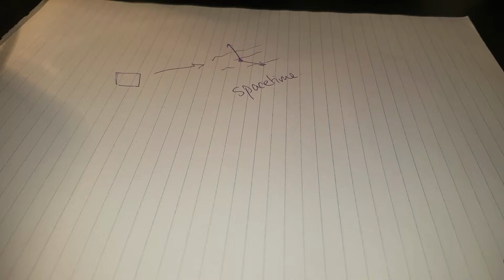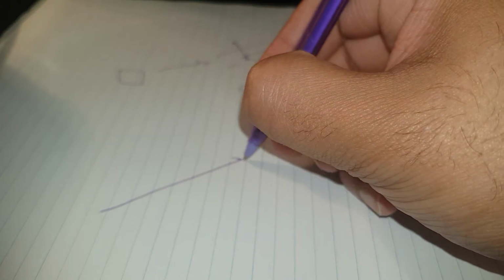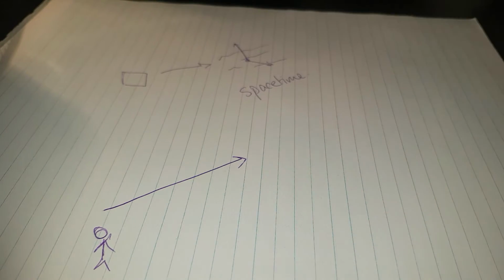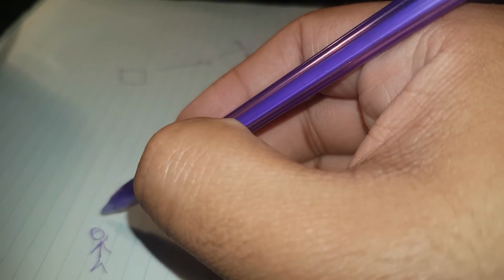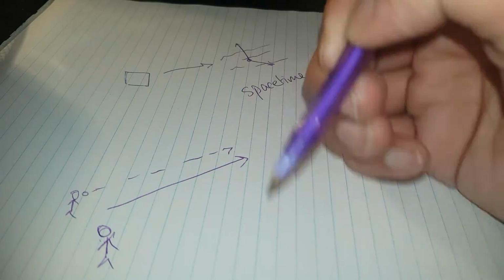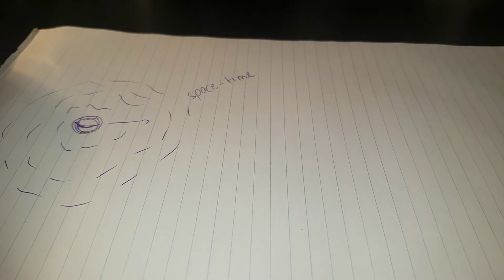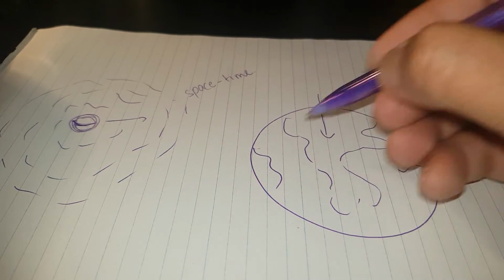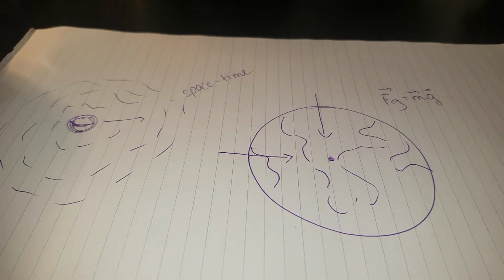The Theory of Relativity - By Talha Majid.